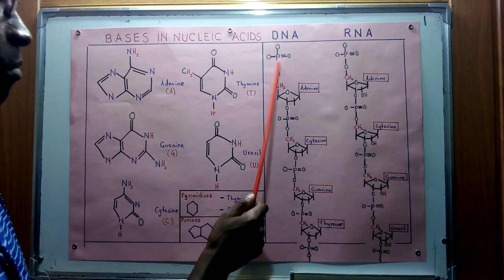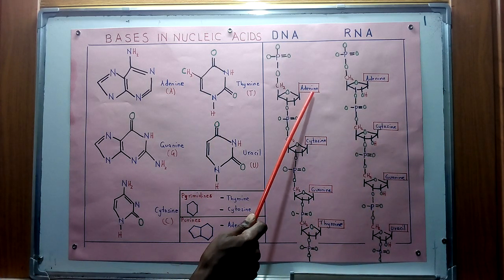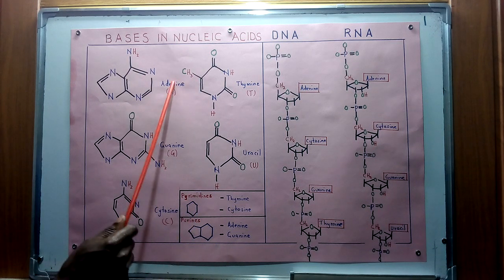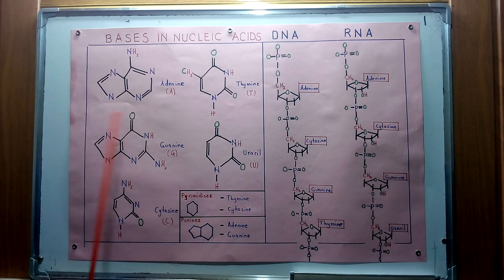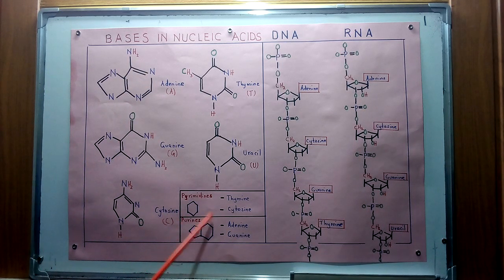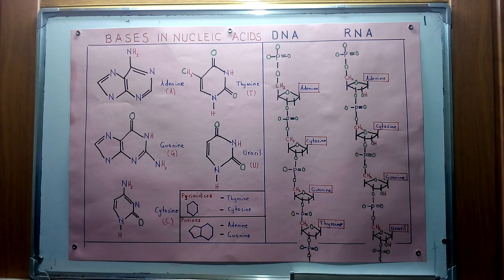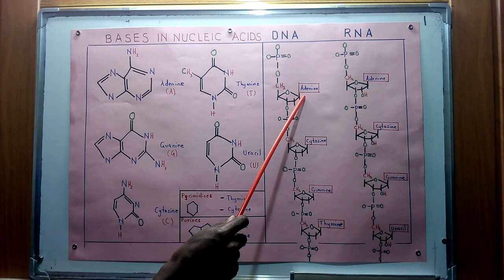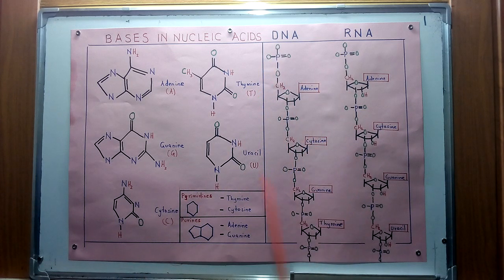Structure and Properties of Nucleic Acid Bases